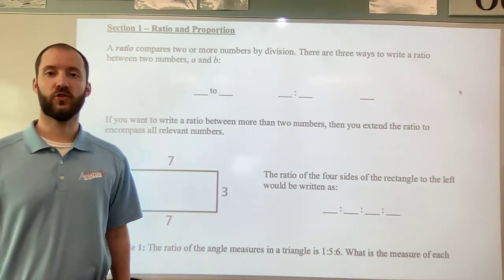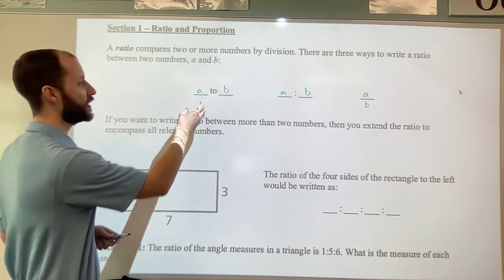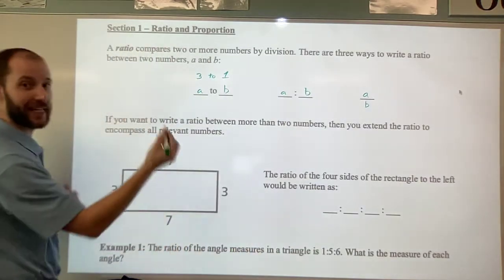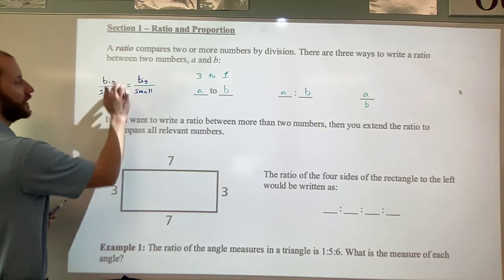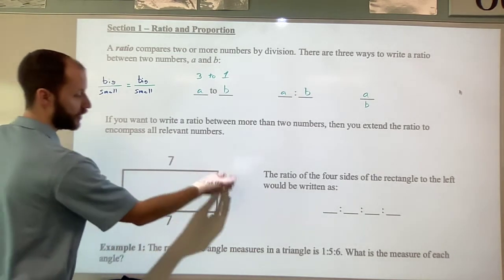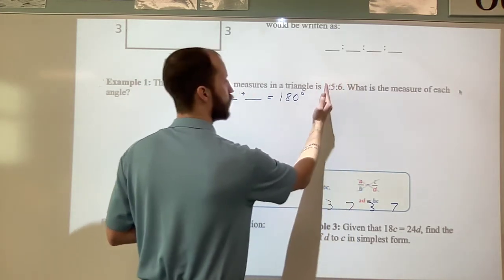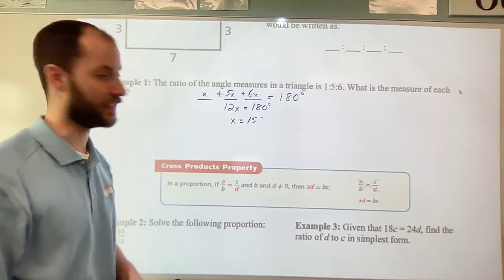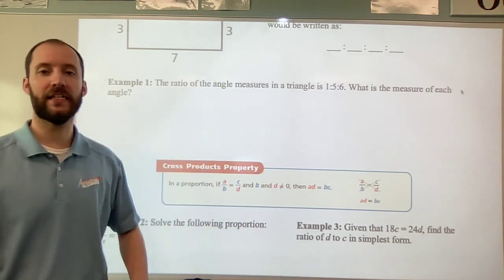H-Geo: Section 7.1 - Ratio and Proportion